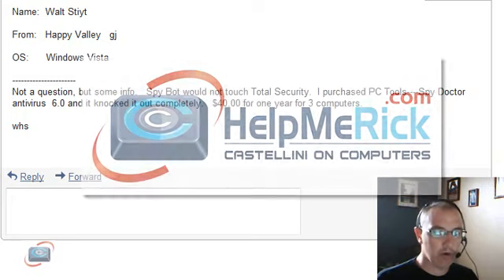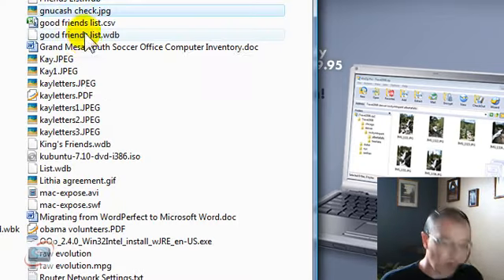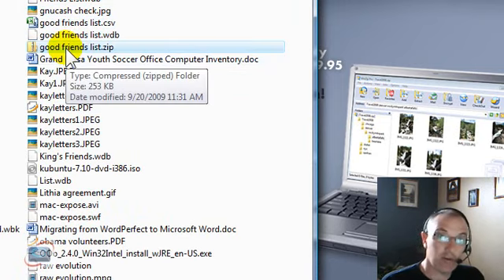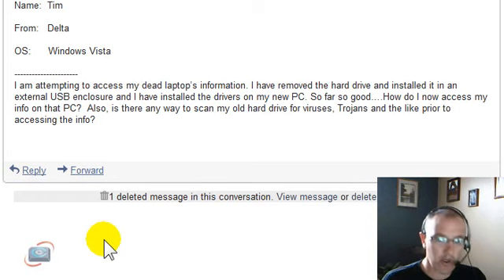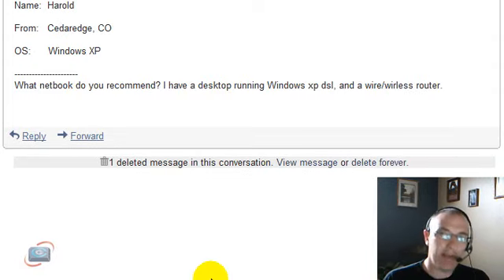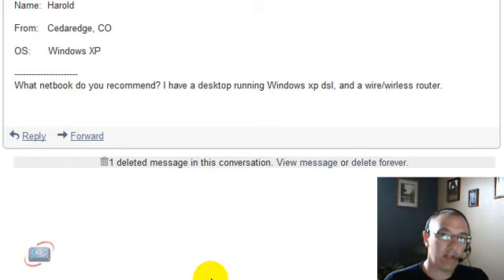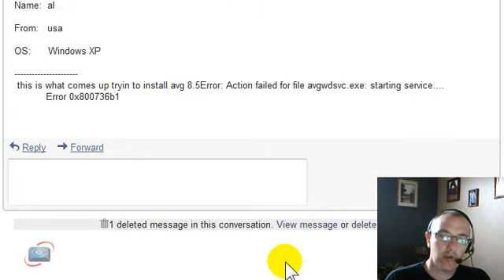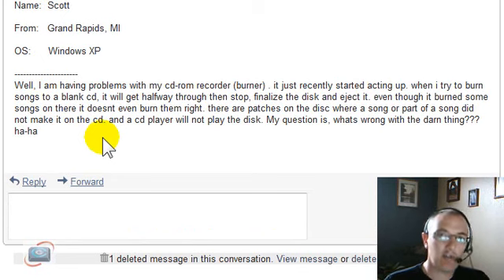Rick Answers His Email - Part 058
Firefox, Netbooks, CD-ROMs, Spyware Doctor fan, desktop wallpaper problems, Best Buy half done job, and more  today!